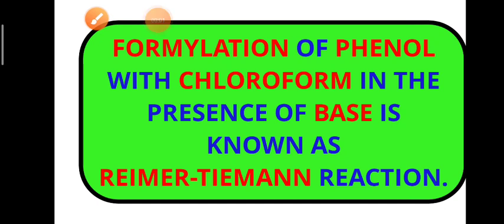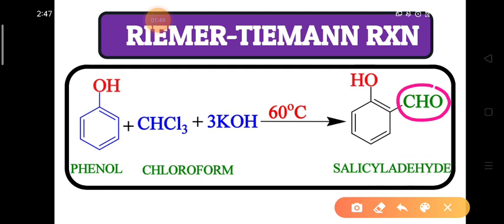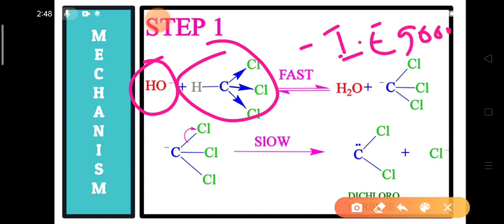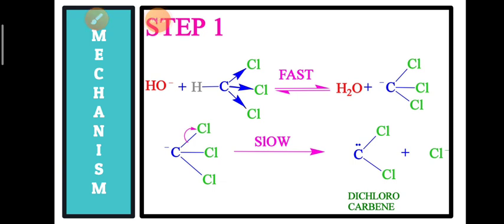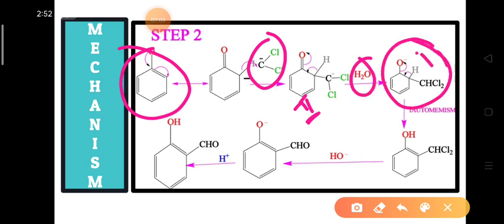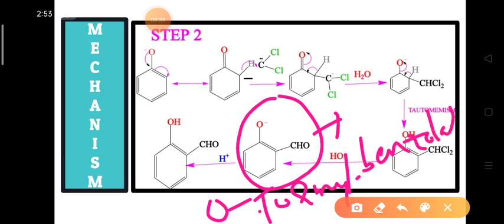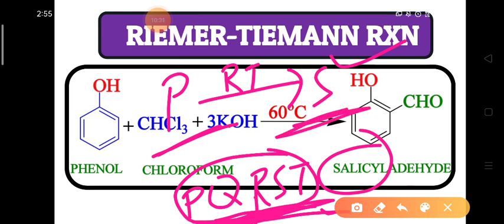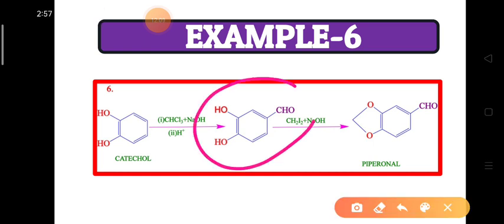REIMER-TIEMANN REACTION# REIMER-TIEMANN REACTION#reimer tiemann reaction mechanism